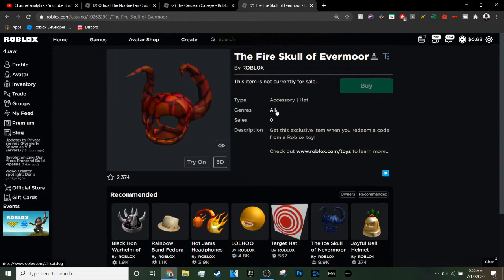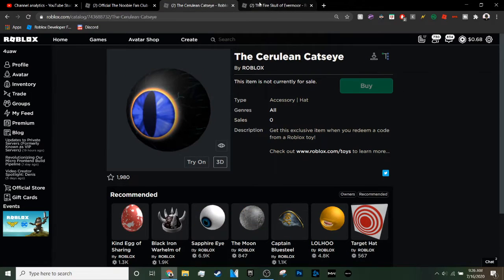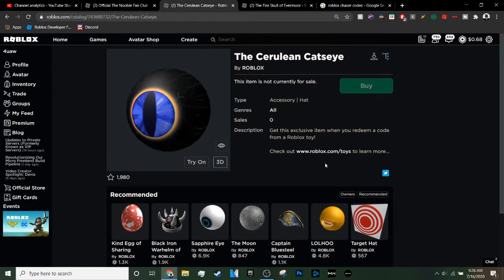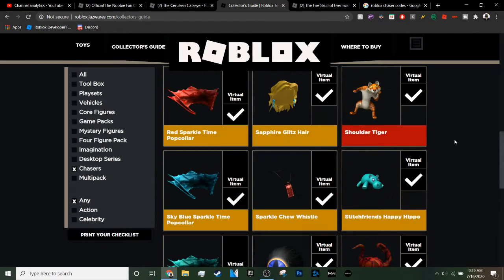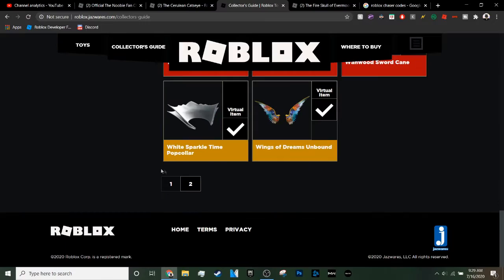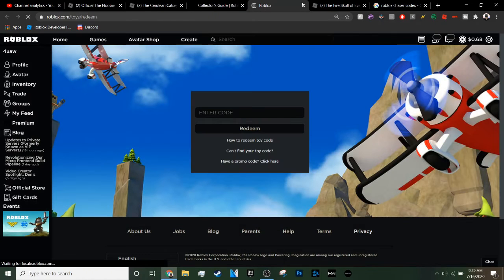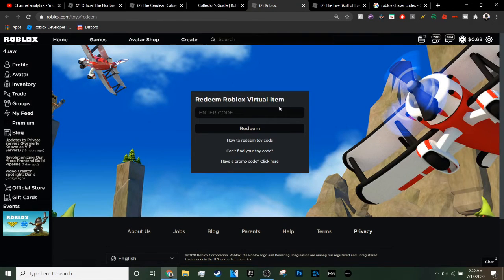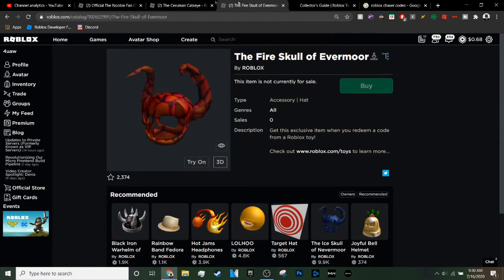HOW TO GET THESE OLD RARE ROBLOX ITEMS FOR FREE!